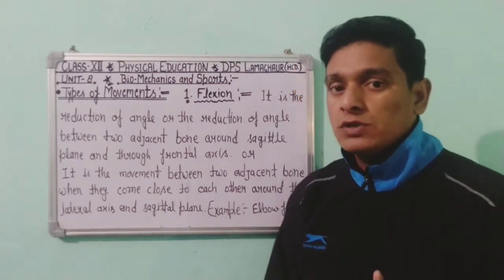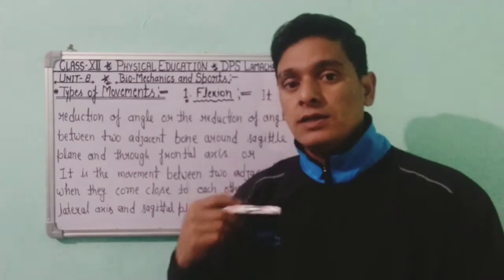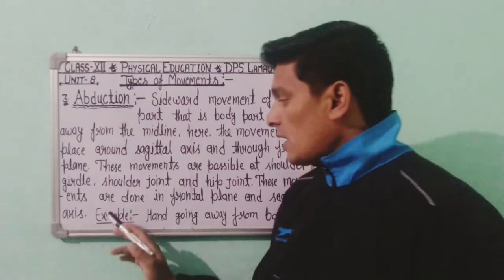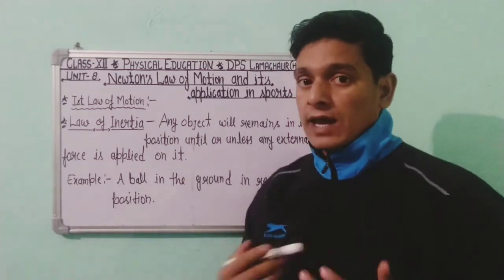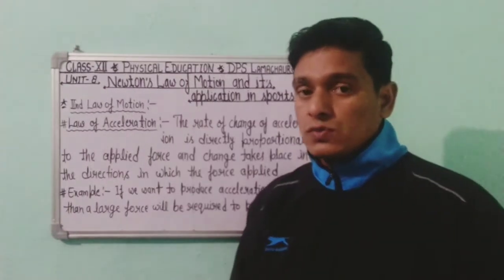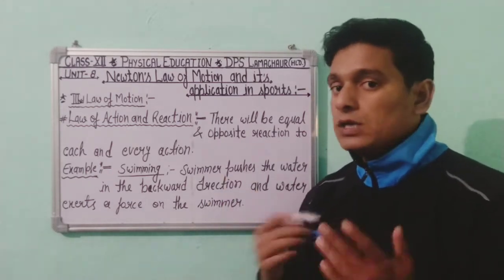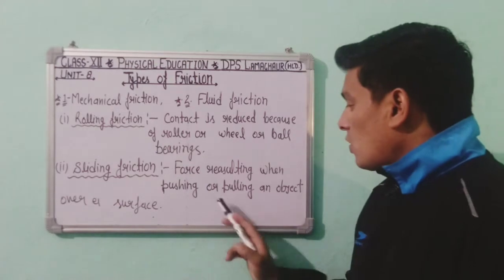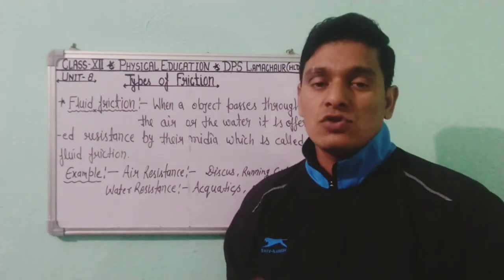Bio-mechanics and Sports Part 2 Physical Education Class 12 Unit 8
Bio-mechanics and Sports Part 2
Physical Education Class 12 Unit 8

(1) Abduction: It is that Movement in which
 moving body part move away from the midline of the body
 It always occurs on the frontal plane & sagittal axis.
Example: Moving of hand in sidewise direction i.e. hand going away from the body.
(2) Adduction: It is that Movement in Which
 Moving part coming towards the midline of the body
 It always occurs at the frontal plane sagittal axis
Example to back his hand to Attention position from the hands opening sides stage
(3) Flexion: It is that movement
 In which the joint on which the movement occurs.
There will be a decrease in the angle between the bone of that joint
 It always occurs at the sagittal plane & frontal axis
Example: Bending of Elbow and bending off knee
(4) Extension: It is that movement
 In which the angle between the bone of that joint on which movement occurs will increase.
 It always occurs at the sagittal plane & frontal axis Example: Straightening of the elbow from bending position

Ist Law of Motion (Law of Inertia): any object will remain in its position until or unless an external force is applied to it.
IInd law of motion (Low of Acceleration): The rate of change of acceleration is directly proportional to the force applied on the object and Inversely proportional to the mass of the object.
IIIrd law of motion (low of action and Reaction): There will be equal & opposite reaction to each & every action